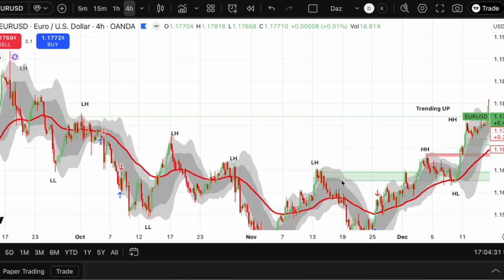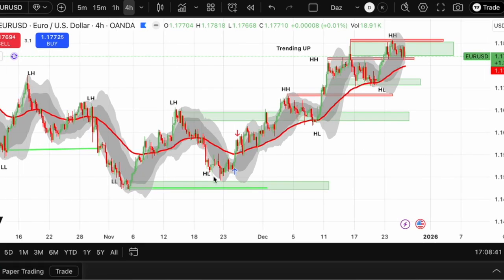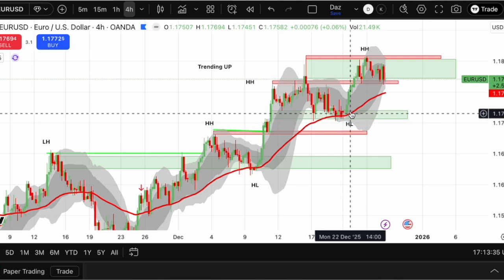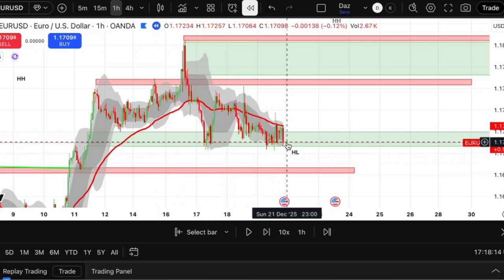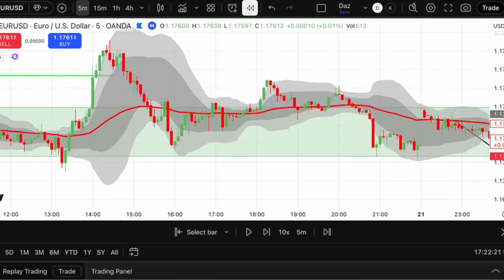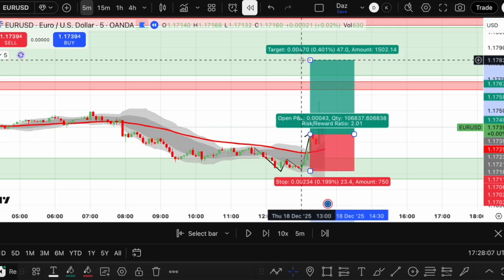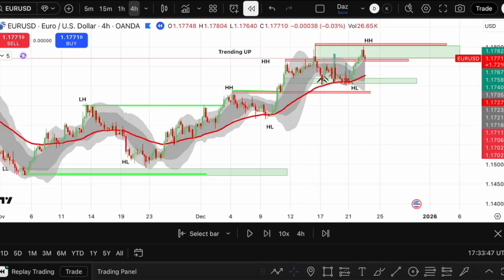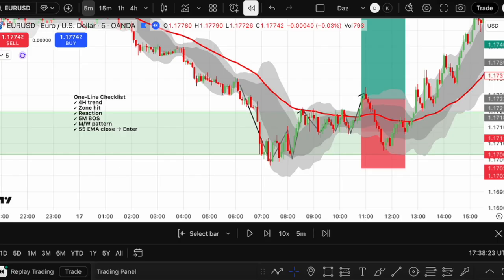COMFIRMATION BASED ENTRY MODEL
What is the Zone → Entry Process?

It’s a confirmation-based entry model:

Direction (Trend) → Location (Zone) → Confirmation (BOS / Pattern) → Entry
You do not enter just because price hits a zone. You wait for proof.

Stage 1 — Work Out the Trend Direction – We need to know about Market Structure on the 4hr Time Frame to work out the Trend. (Learn - Break of Structure)

Timeframe: 4H
• Mark HH/HL → Uptrend
• Mark LL/LH → Downtrend

Rule: Only trade with the 4H trend.

Stage 2 — Mark Zones – Mark the Support and Resistance Zones using the Rectangle NOT LINES – (Watch the Marking the Zones).

Timeframes: 4H & 1H
• Draw zones (rectangles), not lines.
• Uptrend: mark Last Resistance → Now Support
• Downtrend: mark Last Support → Now Resistance
• Max 2 zones per timeframe.

Stage 3 - Set alerts on both 4H & 1H zones. Name the Alarm so you know what you're looking at when it goes off

Stage 4 — Alert Triggers
🔔 Alert goes off
• Open TradingView Move to Stage 5
• Do nothing yet—this just means pay attention.

Stage 5 — TradingView Confirmation
Timeframes: 1H & 15M
Ask:
• Is price inside a key zone?
• Do we have a strong reaction candle. Bonus - Extra Confirmation (ATH Candle – Only if you belong to the Community)?

If NO → ❌ No trade
If YES → ✅ Move on

Stage 6 — Drop to Lower Timeframe
Timeframes: 15M → 5M
You’re now looking for entry confirmation, not direction. Now look at Stages 7,8 could happen at the same time.

Stage 7 — Internal BOS
Timeframe: 5M
• Wait for an Internal Break of Structure in the trade direction.
• Wicks don’t count—wait for a candle close.
If NO → Wait
If YES → Continue

Stage 8 — M / W Pattern
• M pattern → Sell setup
• W pattern → Buy setup
If NO → Wait
If YES → Prepare entry

Stage 9 — 55 EMA Entry
• Enter on candle close after price closes above/below the 55 EMA (directional).
• Place stop beyond the structure that formed the setup.

Simple Rules That Keep You Safe
• ❌ No zone → No trade
• ❌ No BOS → No trade
• ❌ No pattern → No trade
• ✅ Patience = edge

One-Line Checklist
✔ 4H trend
✔ Zone hit
✔ Reaction
✔ 5M BOS
✔ M/W pattern
✔ 55 EMA close → Enter

Only if you belong to the Community)?

Optional Extra Confirmation
• Sniper Pro Card (if you use it)
• ATH Candle - Password Protected on Tradingview
• Adds confidence, not required